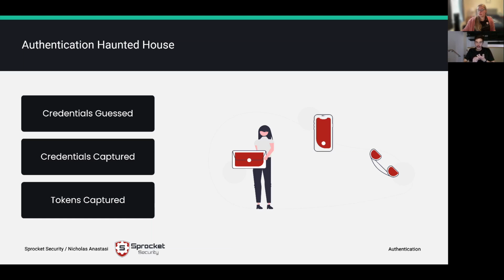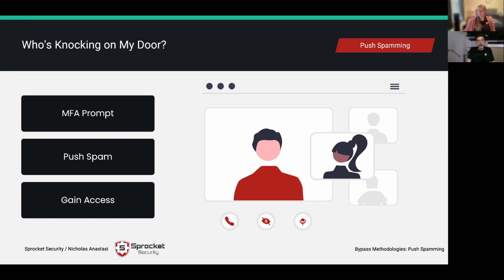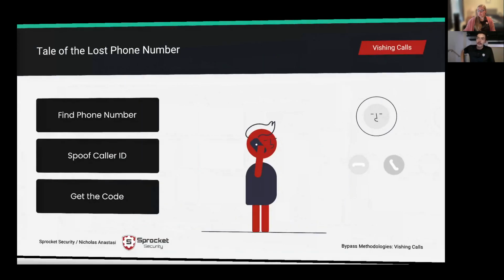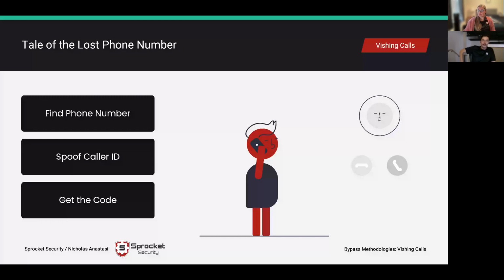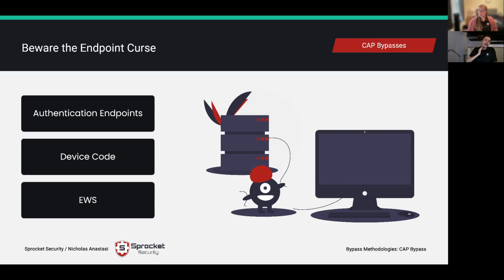Sprocket Webinar: Halloween Hack O Lantern Spooky Tales from the Dark Side of Authentication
Uncover the eerie secrets of authentication in our upcoming Webinar, "Halloween Hack-O-Lantern: Spooky Tales from the Dark Side of Authentication." Join us as we explore authentication bypass, from ghostly vishing calls to monstrous CAP bypasses. Don't miss this webinar to learn how to protect your digital fortress from the most cunning hackers.

About the Presenter, Nicholas Anastasi

Nicholas Anastasi started his career in cybersecurity at Sprocket and hasn't looked back. Continuous Penetration Testing is all he knows and during his day to day he leads the penetration testing team, writes a ton of Python and works tirelessly to improve the CPT process. In his free time, Nicholas enjoys running, eating too much candy and developing on his home lab.  Nicholas and the rest of the team are dedicated to making sure our clients continuously maintain a strong security posture. If you are interested in talking with Nicholas about our services, reach out today! A lover of the outdoors, Will finds joy in running, surfing, and fitness. Just as in professional life, Will approaches these hobbies with enthusiasm and a perpetual learner’s mindset, embodying the belief of always being a student, never a master.